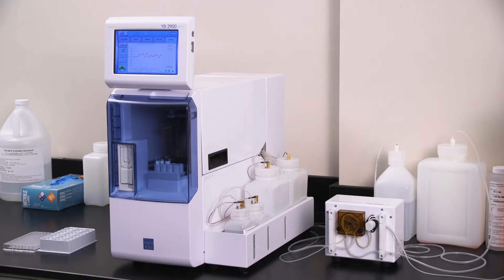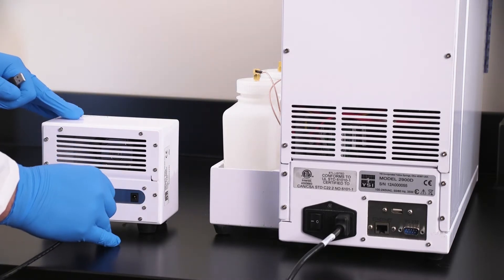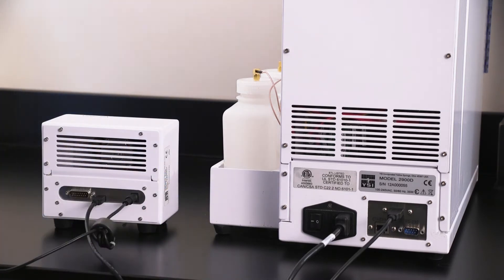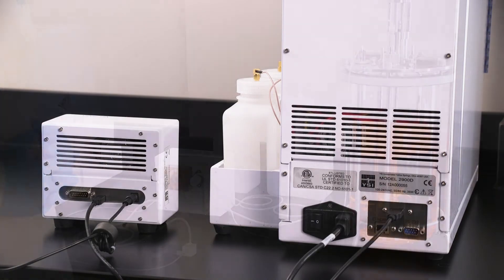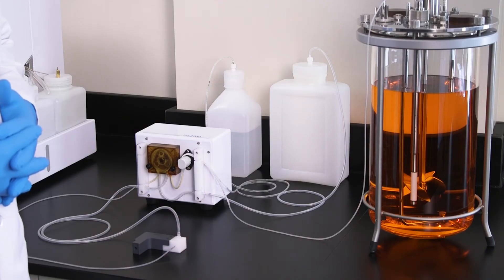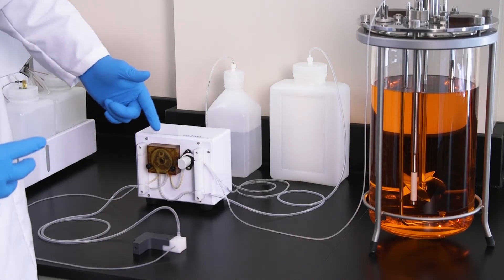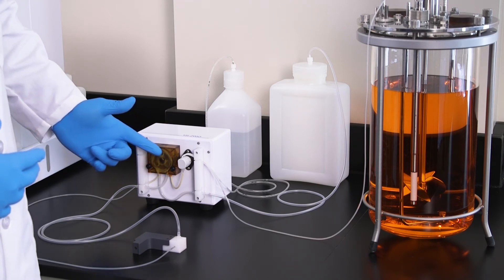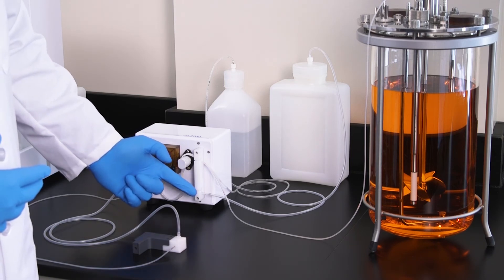2960 Online Monitor Installation | YSI Life Sciences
A detailed description on installing your YSI 2960 online monitor.

for detailed product information.